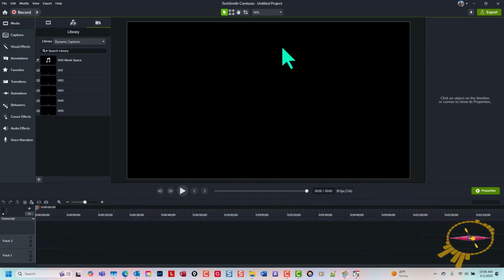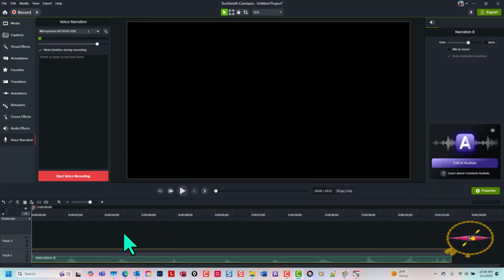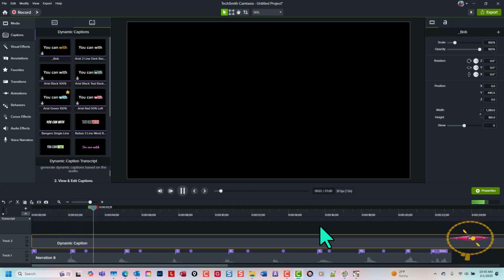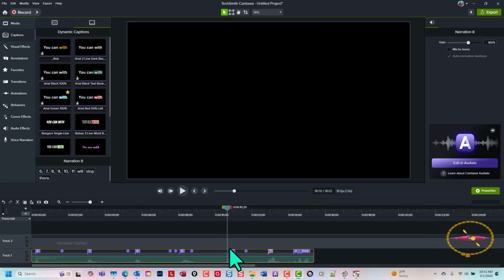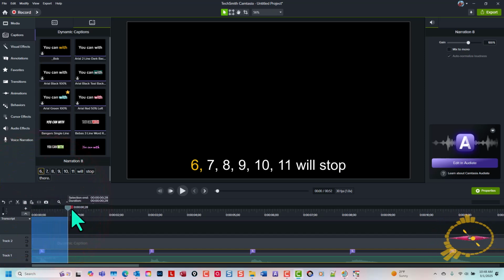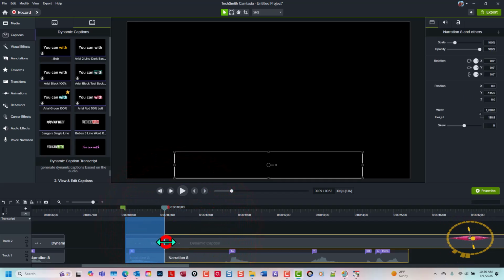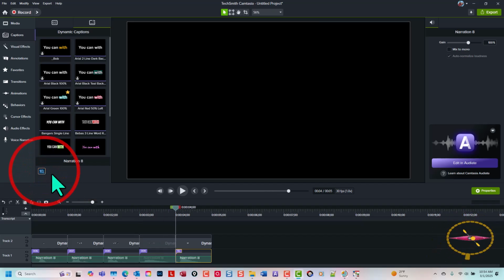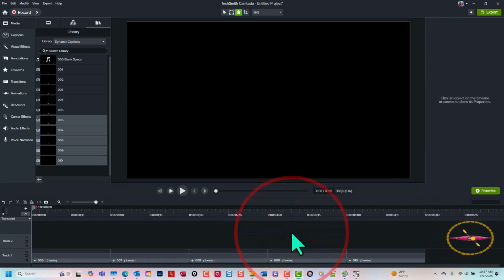Camtasia 2024 - How To Create Dynamic Caption Add-In Words As Library Assets 2025 03 01